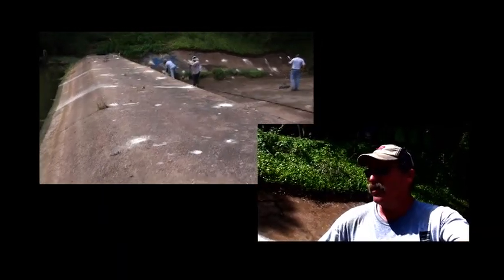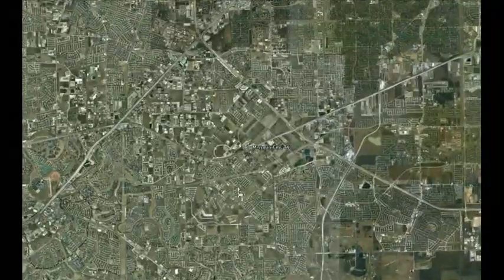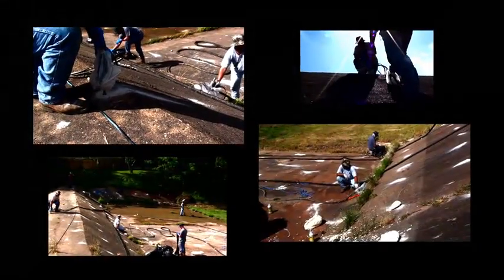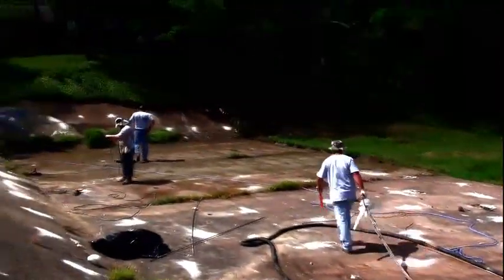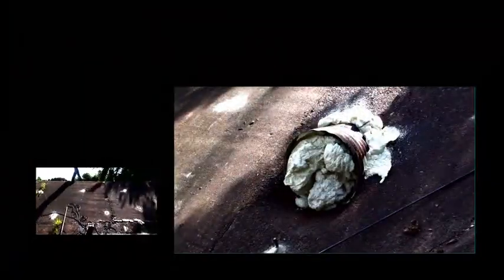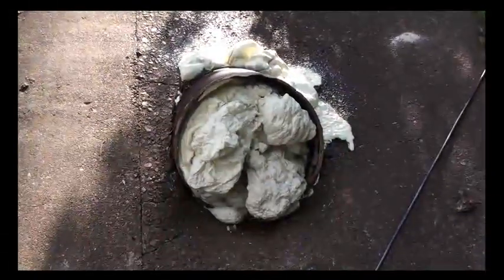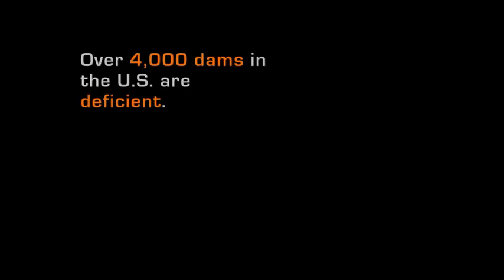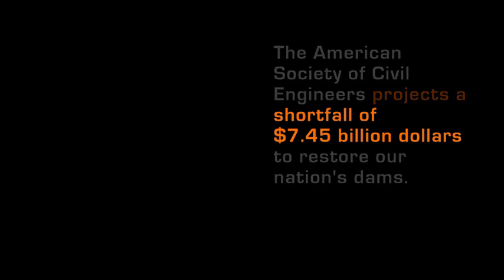Damage Control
A subdivision spillway is compromised when soil erosion around the spillway conduit begins to fail. URETEK responds within 24 hours to stabilize and restore the integrity of the concrete spillway using a special, expanding polyurethane foam to stabilize and restore the dam. For more information on URETEK solutions, go